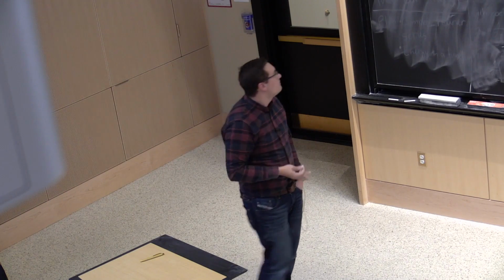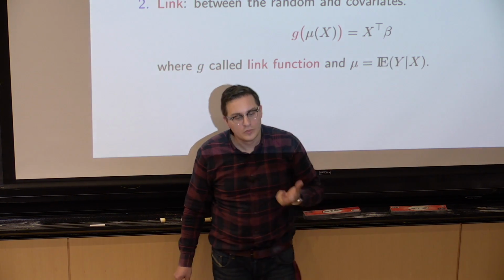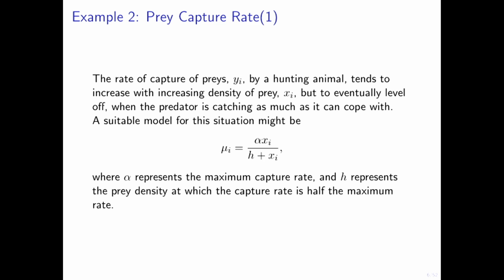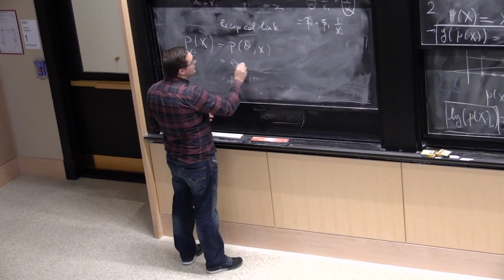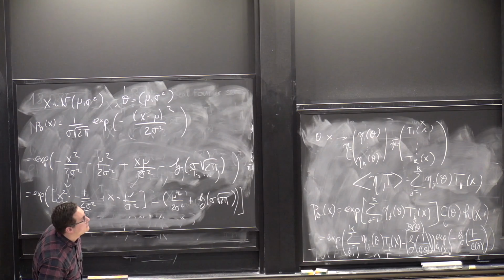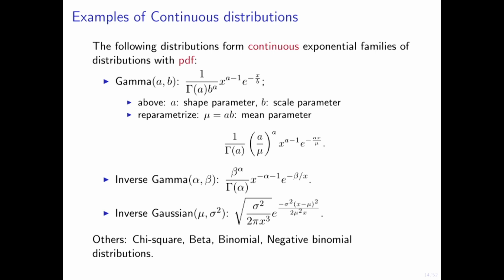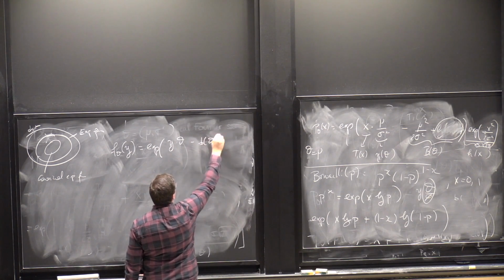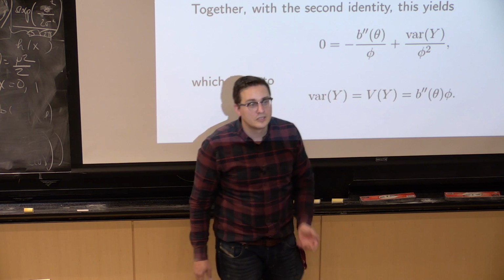21. Generalized Linear Models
In this lecture, Prof. Rigollet talked about linear model, generalization, and examples of disease occurring rate, prey capture rate, Kyphosis data, etc.